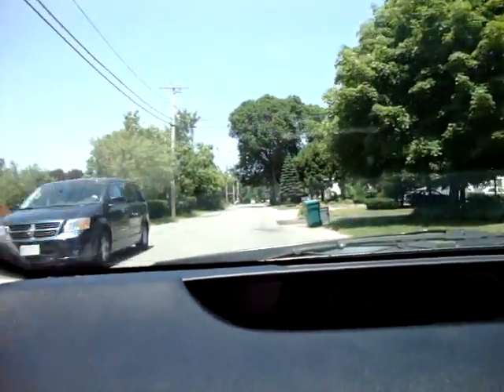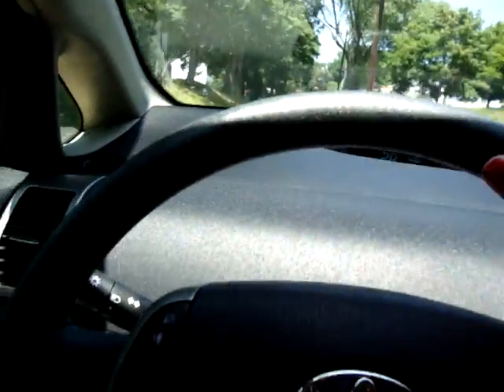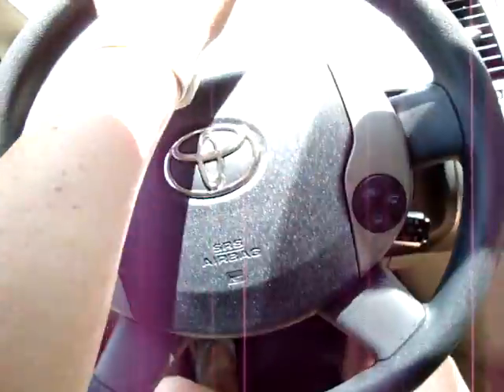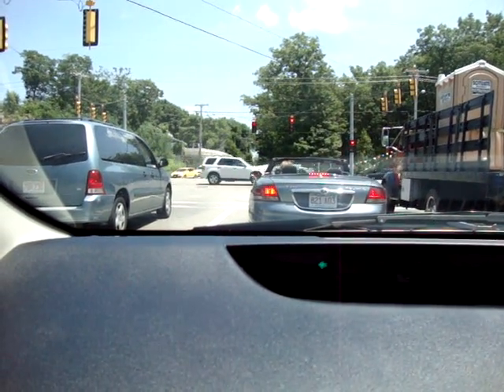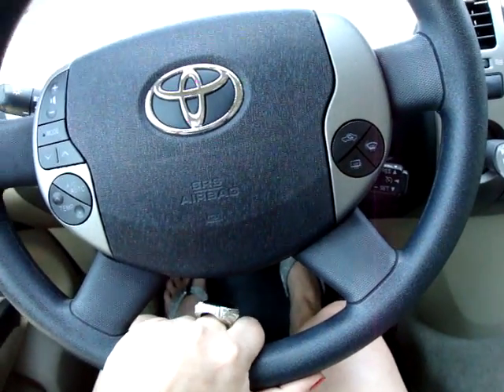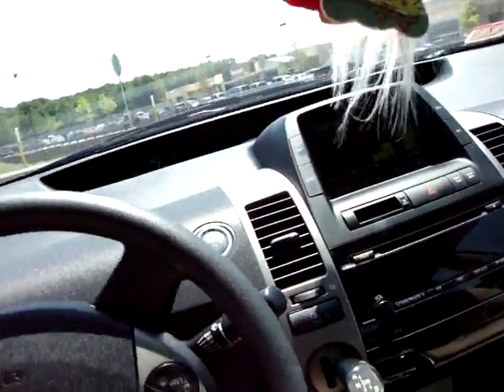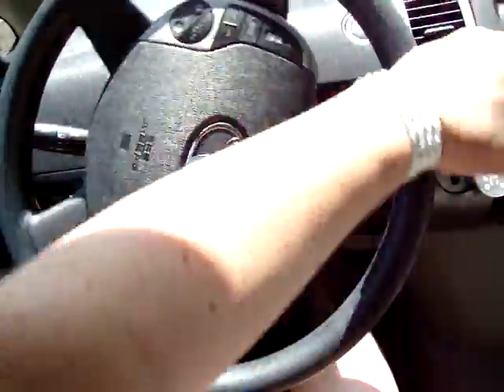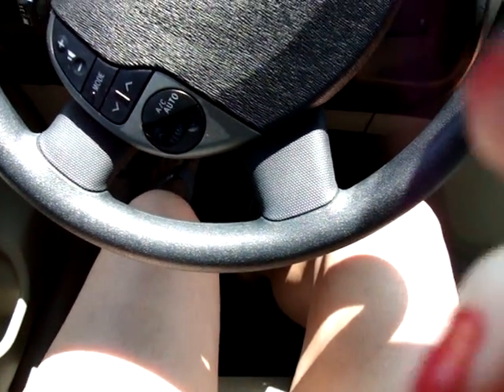FOLLOW ME AROUND